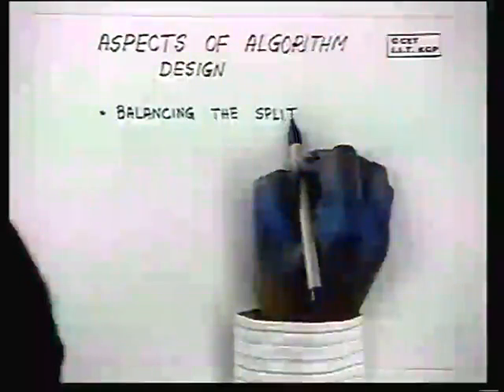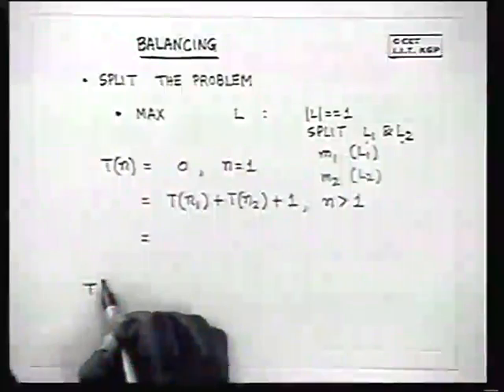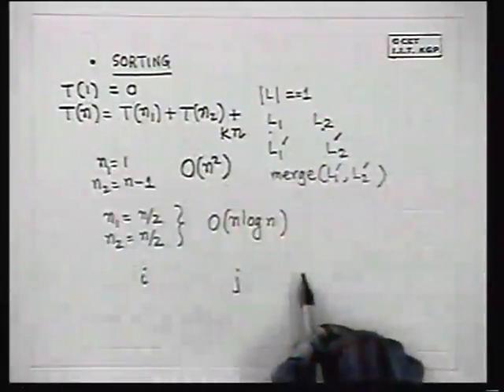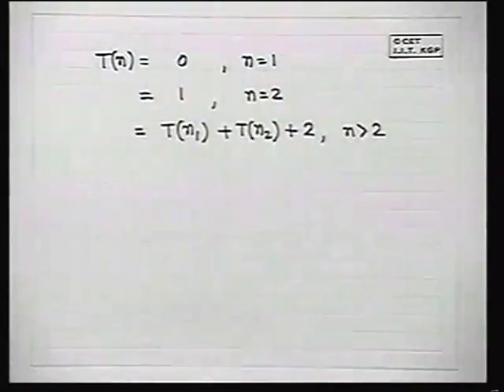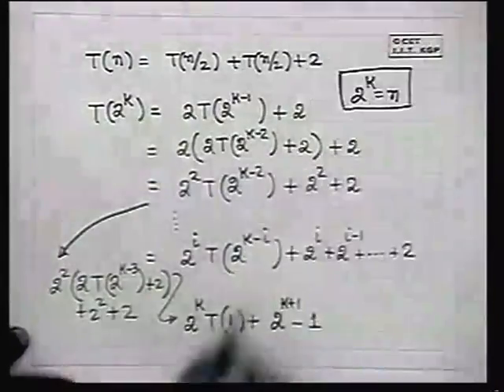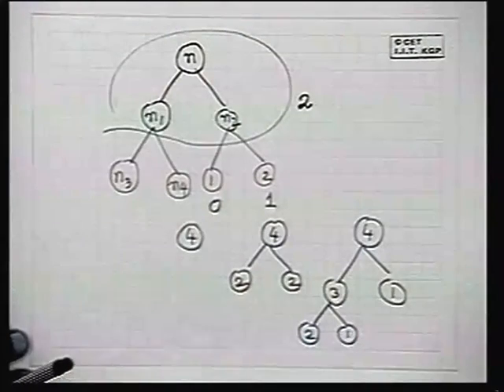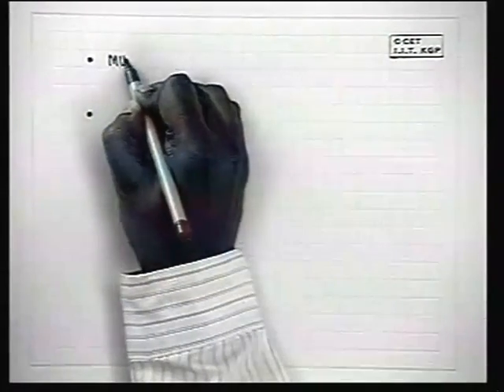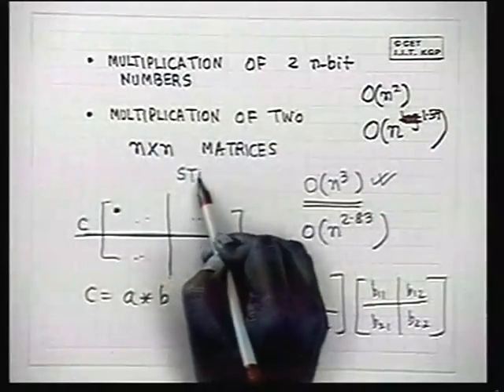Lec-26 Algorithm Design-I